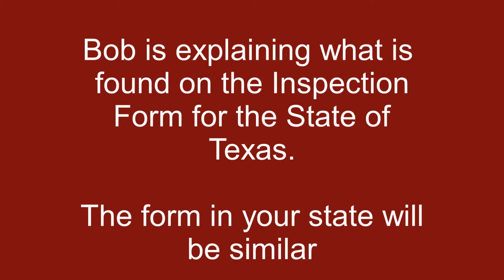WDI Inspection Form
Wood Destroying Insect Inspection Form - what you should know

Entomology Expert Witness - Entomology Legal Expert
As an Entomology expert, Bob Sprague uses his years of experience in the Entomology field to work with attorneys and individuals interested in pursuing possible legal action, or are in need of expert assessment about the causes of damage experienced from pest control applications, chemicals spills or other pest related issues.

Bob can research pesticide application, chemical spill accidents, other environmental accidents, assess damage from the accident or pest control applications with unplanned consequences that affect people, pets and the environment.  It is not unusual for a pet to be harmed or killed by incorrect use of pesticides.

Are you attorney and need an Entomology expert to testify in a Pest Control Litigation?

Bob Sprague can testify on issues with pest control methods and pest infestations that have unexpected and unplanned consequences. When an Entomology expert witness or consultation is needed for insurance companies or litigation attorneys, Bob can:

- Travel to locations around the country whether it is a facility or urban street
- Collect samples and document sites of infestation
- Prepare detailed reports, including tables & necessary charts outlining results
- Conduct scientific analysis of data and evidence collected
- Advise on types of evidence to collect and retain to assist in insurance or legal matters